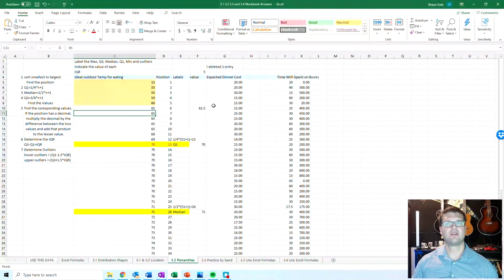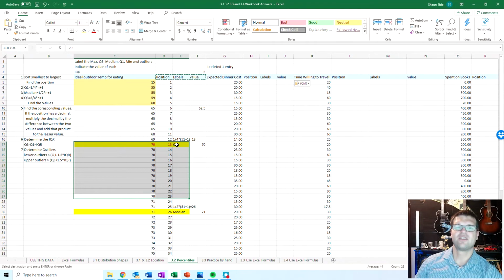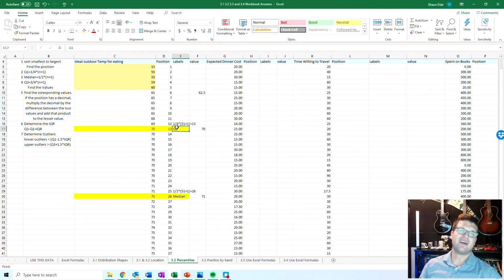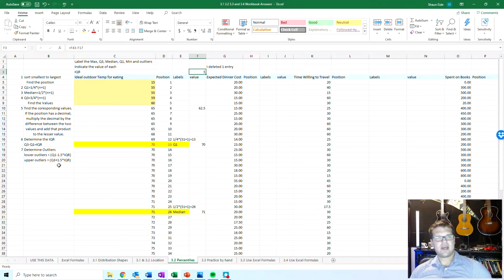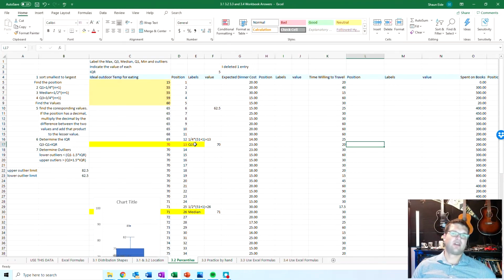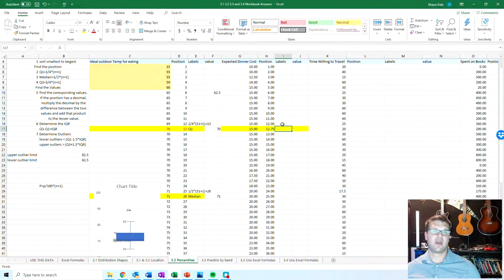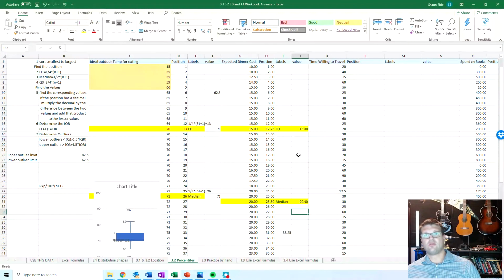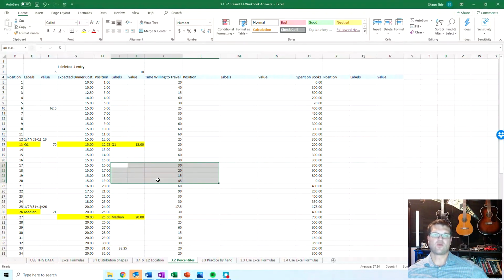Percentiles Excel Workbook